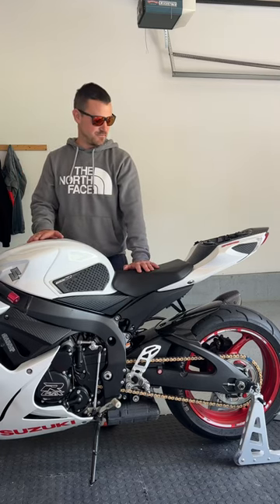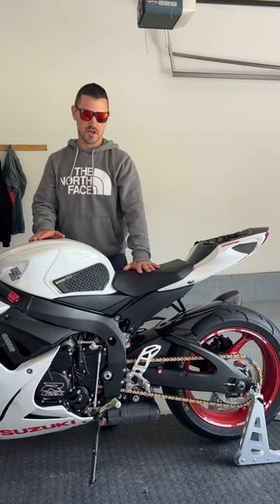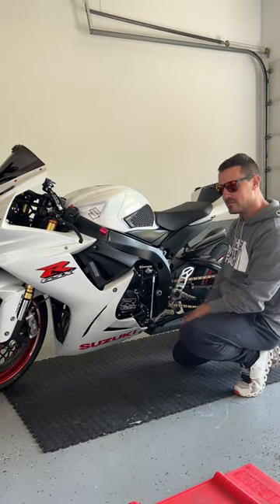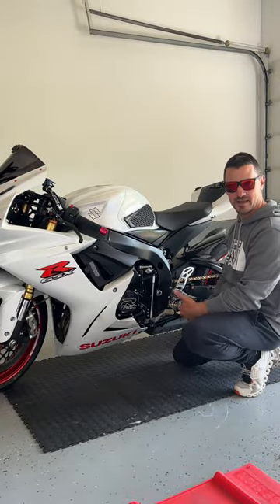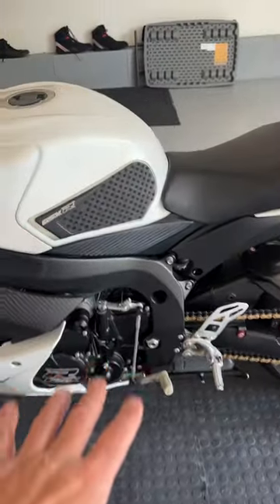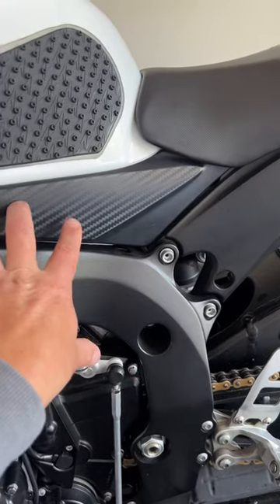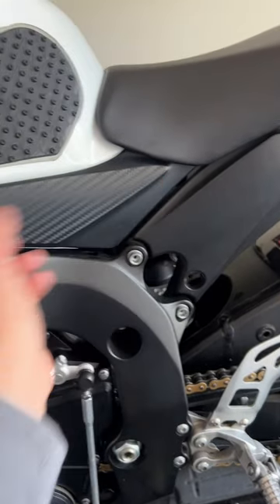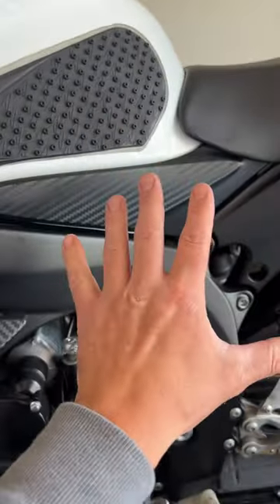Gsxr750 seat removal